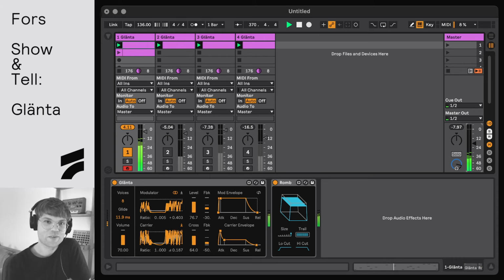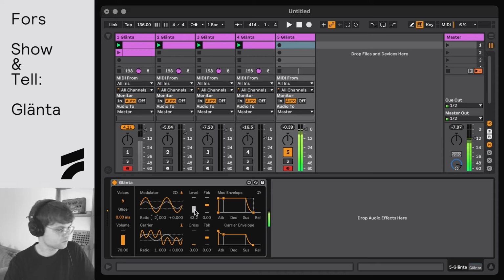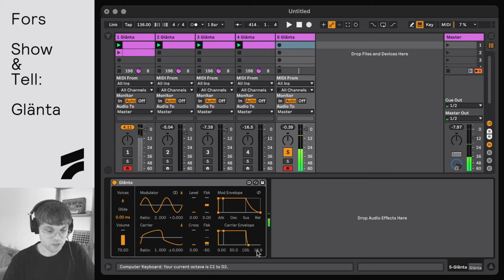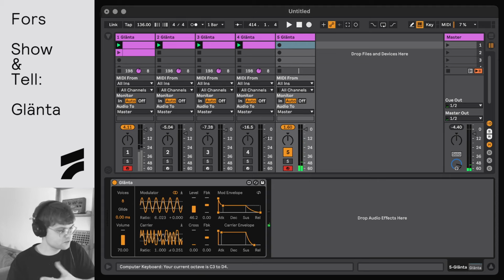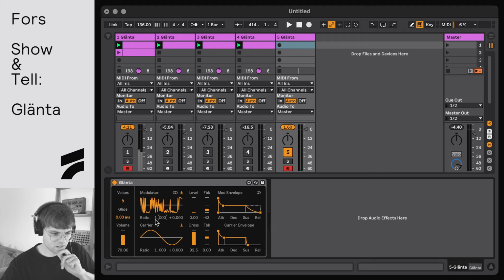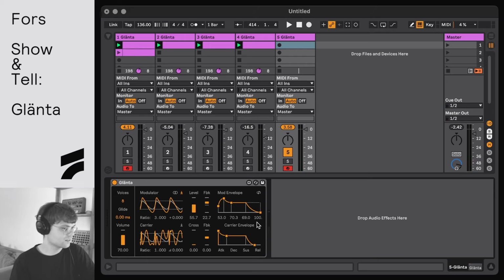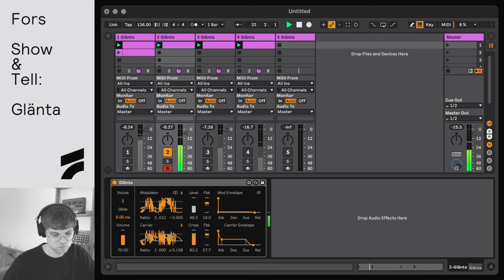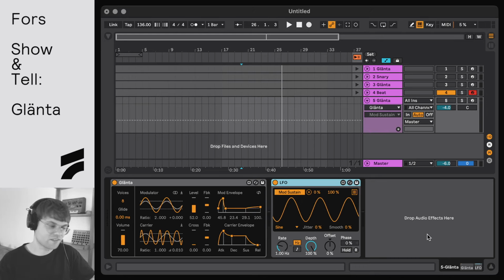Fors Show & Tell: Glänta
Where we deep dive into our latest FM synth, Glänta.

Originally streamed on Twitch